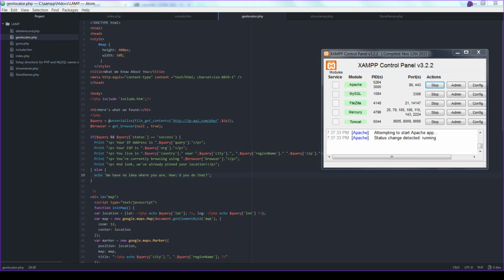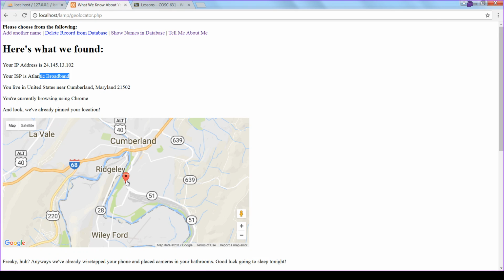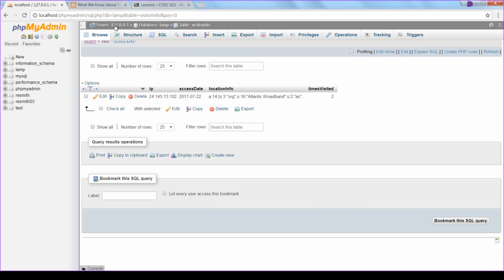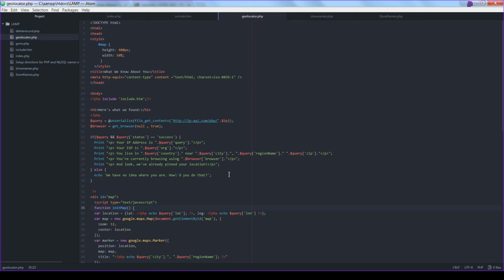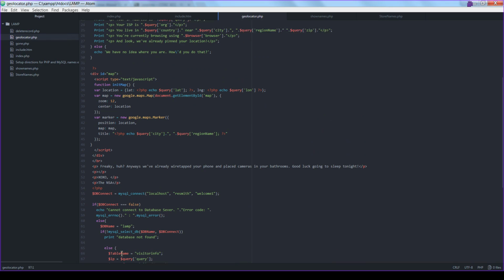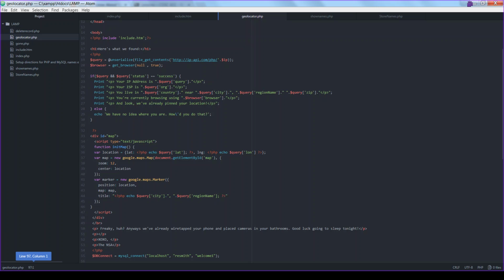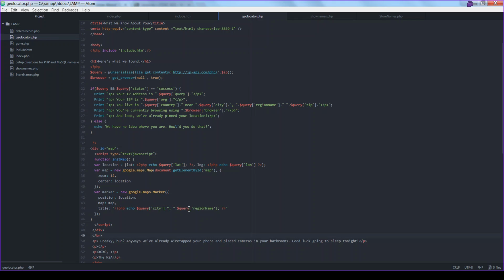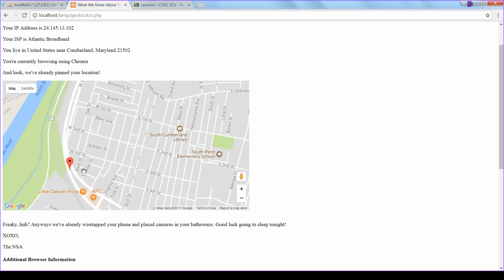Google Maps API Demo